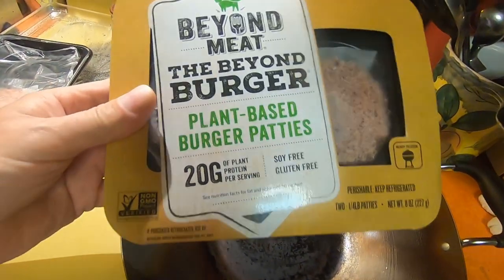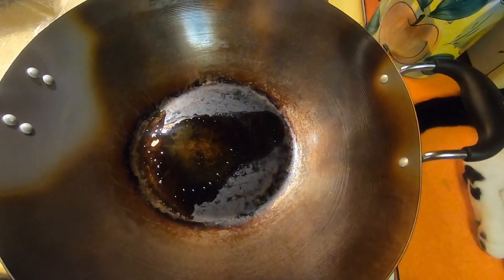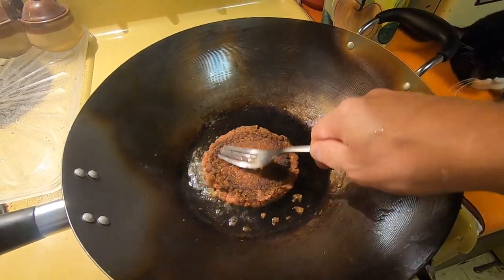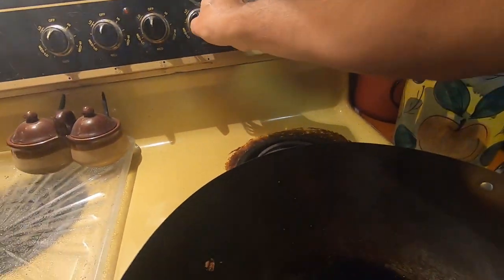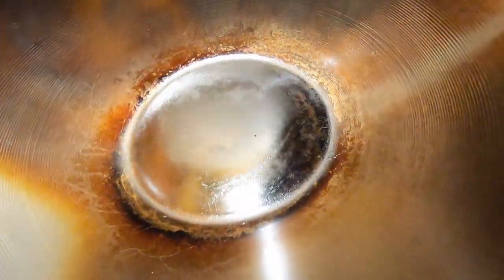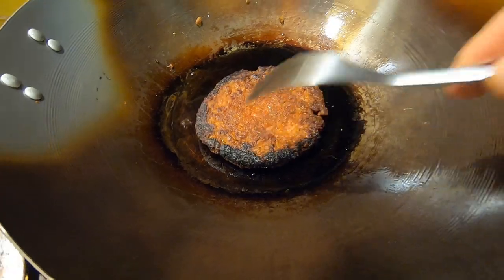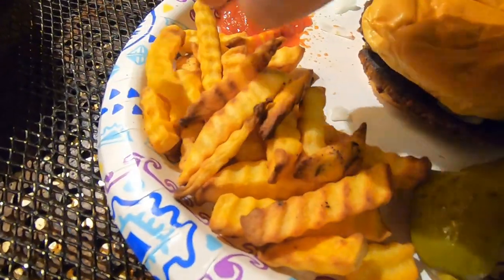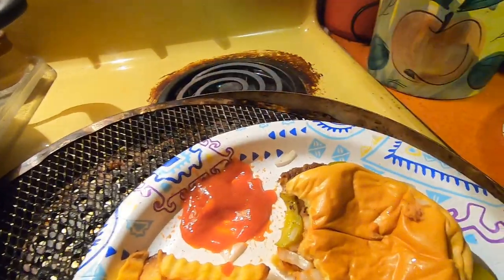How To Cook Beyond Meat Burgers - Cafe Burger Recipe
I cook two different Beyond Meat Burger recipes in this video. The first is the burger king style burger. The second is my favorite cafe style burger!
You get one Free stock by just applying for a Robinhood account

The Great FARKEL Giveaway of 2019 rules: Every farkel (money) I find is placed in the Farkels Only jar and on New Year's Eve I will have a live stream where people will guess the exact amount in the jar to win all the farkels. Nobody will know for sure how many there are. I also find farkels off camera and place them in the jar. No need to have to watch all the videos to win. Everyone will have a chance to win. First correct guess during the New Year's Eve live stream show wins. Winner will be paid by Paypal or some other means, will not get the physical farkels. Winning guess must be given in the form of total number of ¨farkels¨ not dollars and cents.